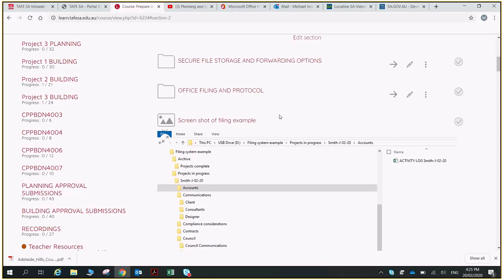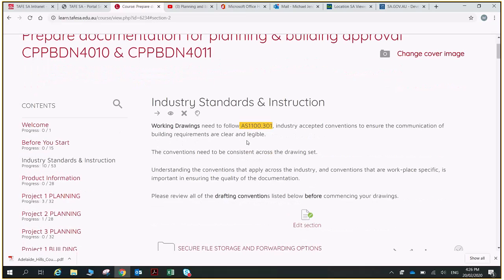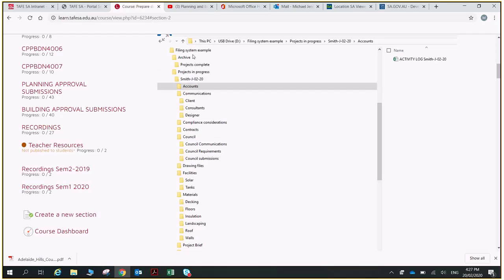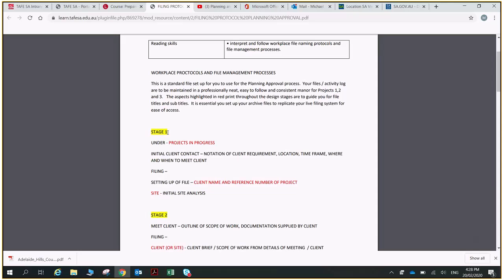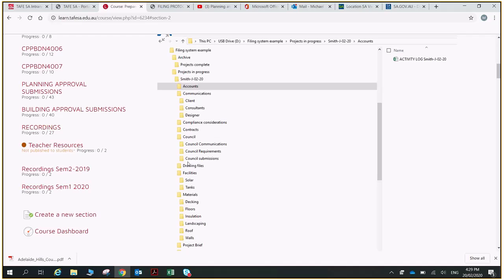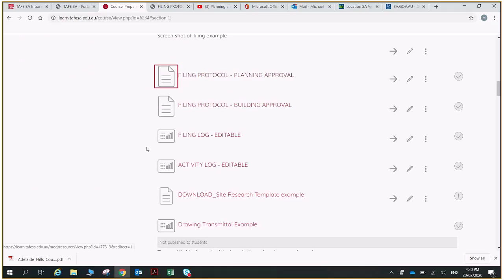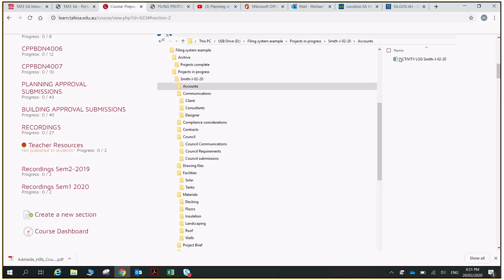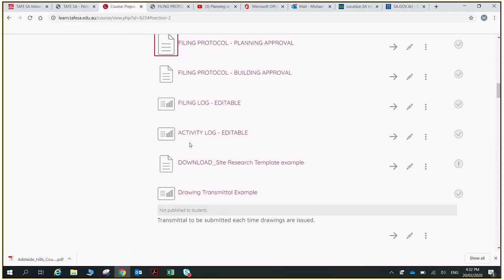Planning approval filing protocol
Quick video explaining the requirements to maintain files for the planning and building approval. subjects.